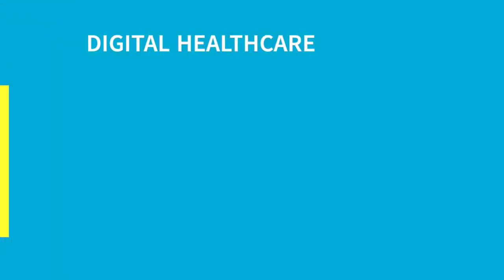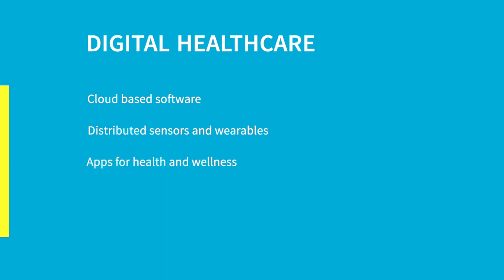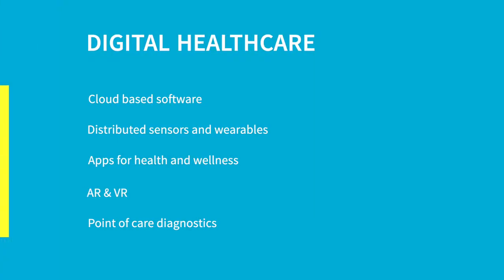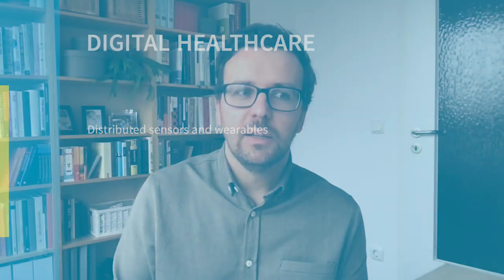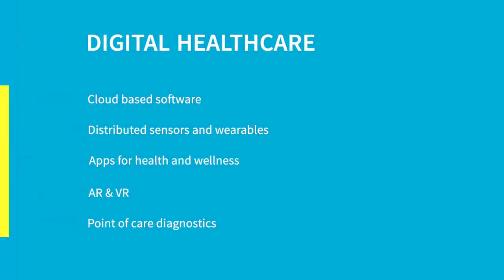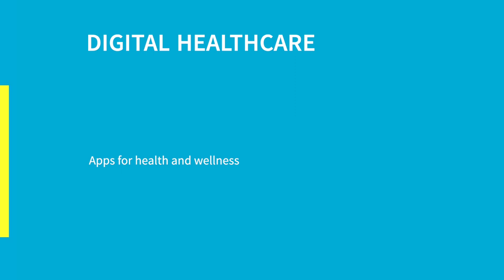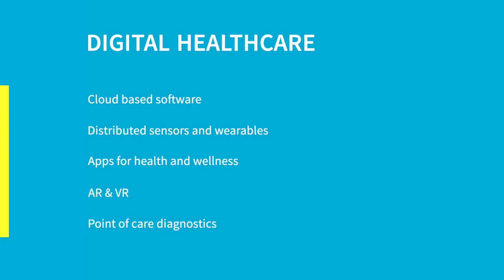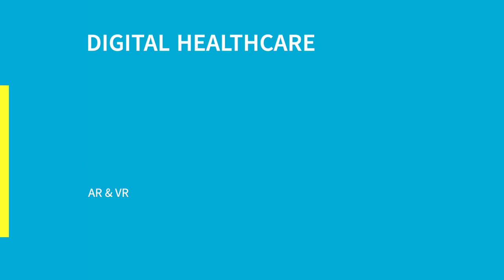Health eShip_Digital Healthcare by Dominik Böhler